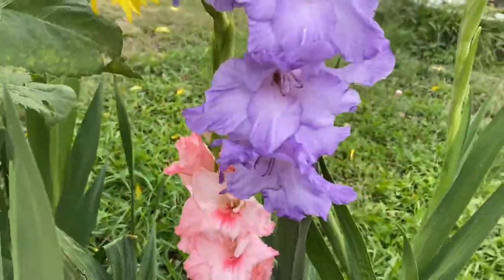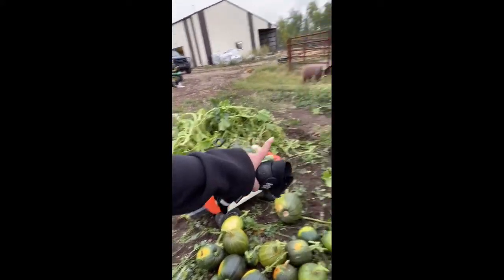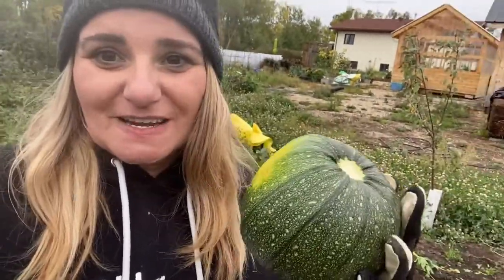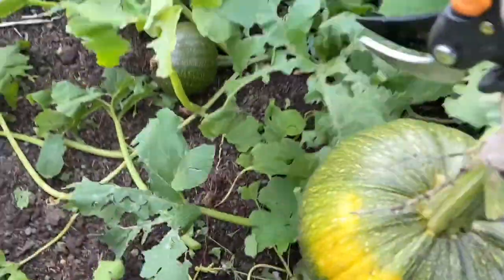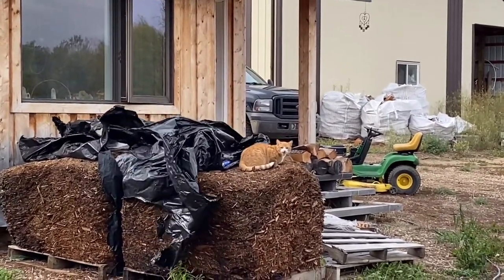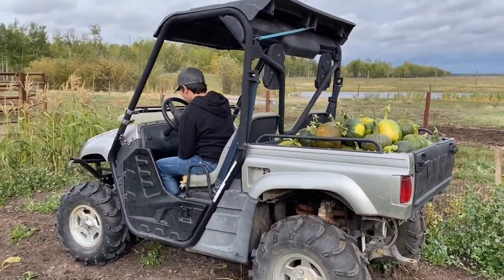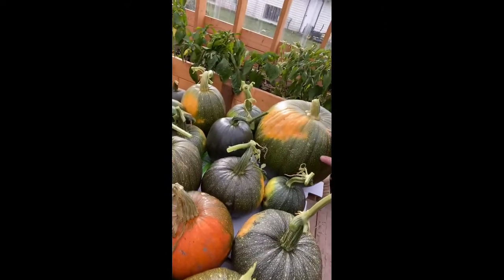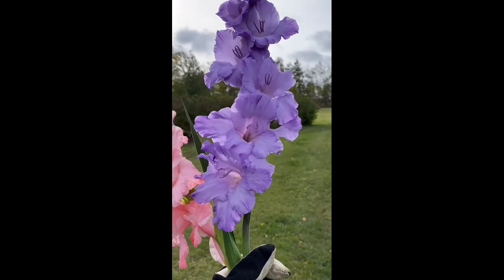Pumpkin harvest before the hard frosts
It’s getting cold. I harvested our pumpkins before the frosts. Green pumpkins will ripen if harvested before a frost takes out the plant. I was shocked how many pumpkins we grew !